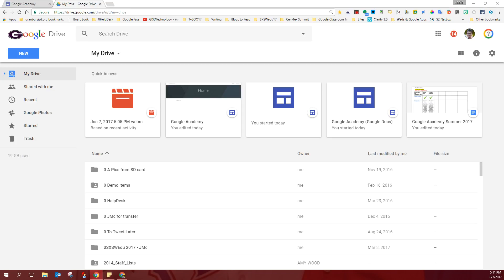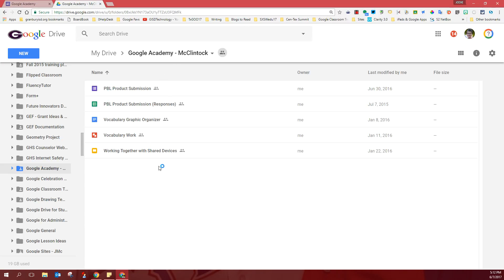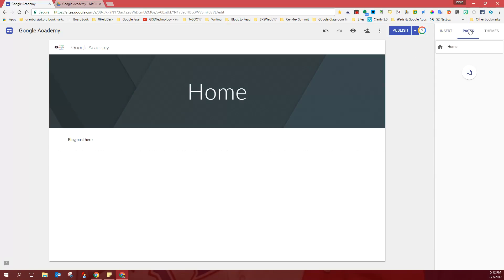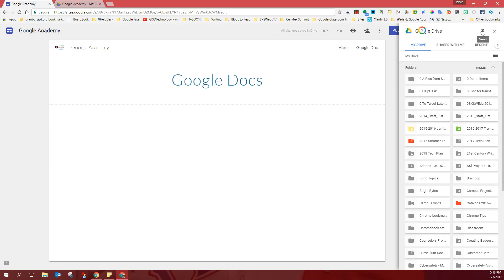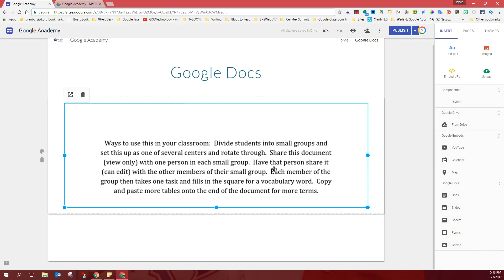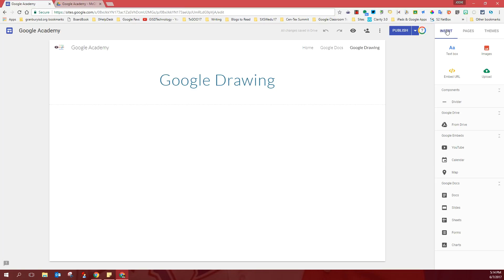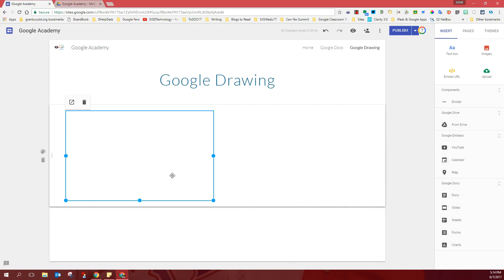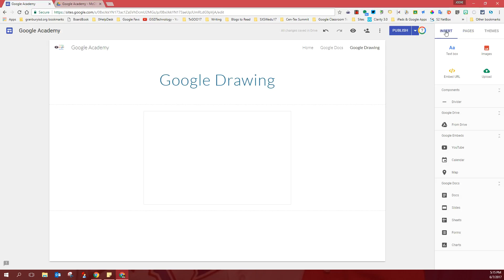Turning in Work for Google Academy